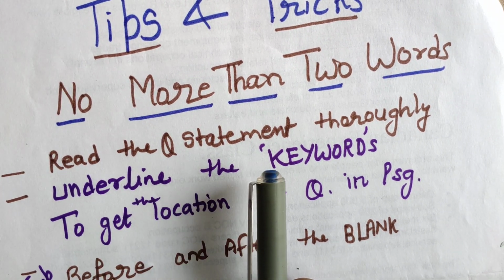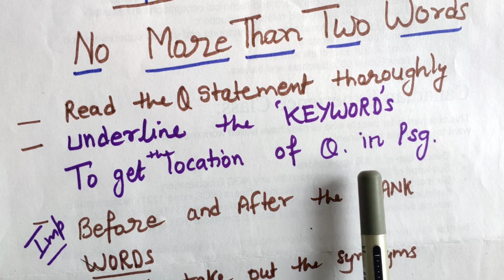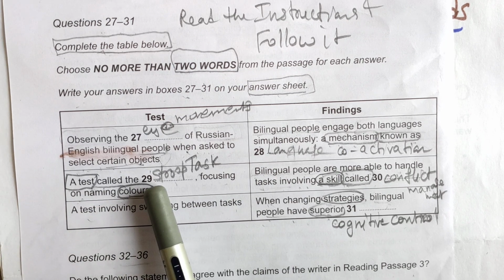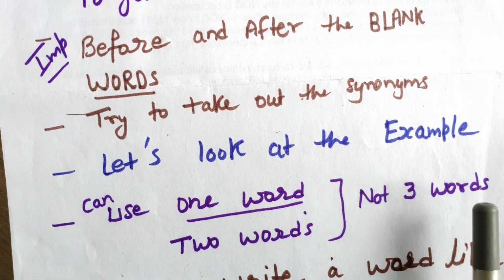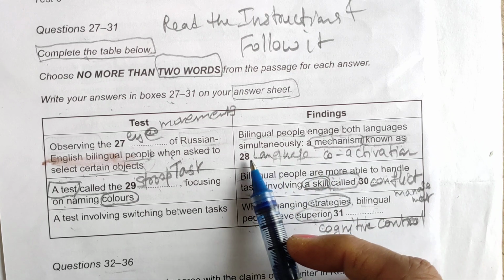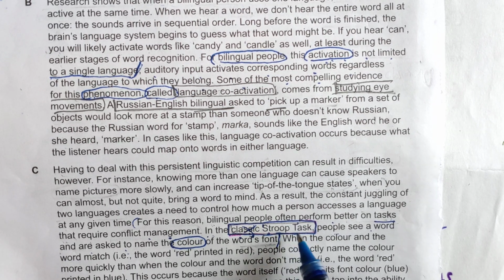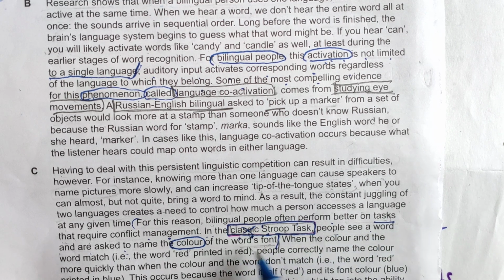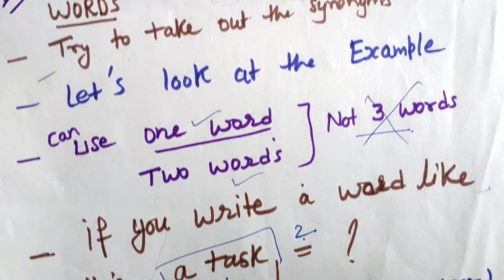IELTS READING - TWO WORDS ONLY - TIPS & TRICKS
This videos covers TIPS AND TRICKS FOR  TWO WORDS  ONLY IN
IELTS ACADEMIC AND GENERAL TRIANING ,
It's a complete live practice session with many practical TIPS AND TRICKS for# IELTS CANDIDATES. This Video helps you to improve your IELTS BAND SCORE. Watch out for more IELTS -9  CHANNEL videos. This video covers how to find answers from the academic IELTS reading passages and how to get 40/40 correct answers using practical tips and tricks. Get 9 Bands by Practical Reading Techniques. Practice with the video. its live IELTS READING Practice. Best Tips and Tricks for IELTS ACADEMIC\GENERAL READING
• Do not write your Reading Answers on IELTS Reading Paper
• Always write on IELTS Answer Sheet.
• No Extra Time to be provided to you for transferring the answers from question paper to answer sheet in IELTS TEST.
• Always read the title of the passage before starting IELTS ACADEMIC \ GENERAL  reading.
• Read the Questions first and then the paragraph in IELTS Reading.
• Follow the instructions given in IELTS ACADEMIC\GENERAL Reading Test
• Look synonyms of the keywords from the Questions in IELTS ACADEMIC\GENERAL Reading.
• Time Management is important in IELTS ACADEMIC\GENERALReading.
• If you can't find any answer please leave it and start working on next one
THESE INSTRUCTIONS are important for IELTS CANDIDATES , FOR
IELTS 9 BAND| 8 BAND |,8.5 BAND SCORE

HERE ,are the list of types of Questions  ,match the headings ,complete the summary , not more than one word  ,two words only, not more than three words and \or a number ,finding the information , TRUE, FALSE ,NOT GIVEN
YES, NO, NOT GIVEN  ,     MULTIPLE CHIOCE QUESTION
label the diagram